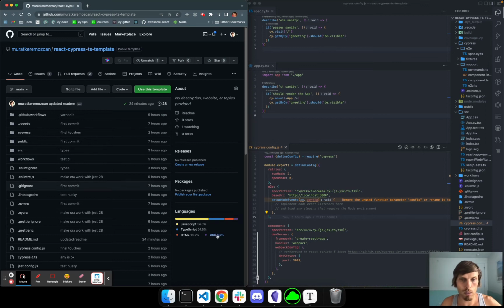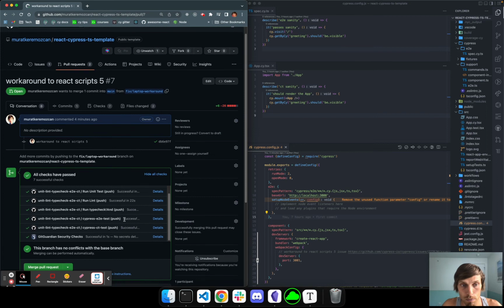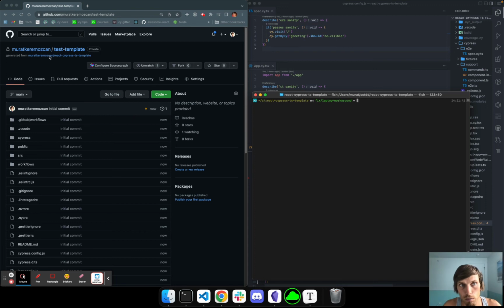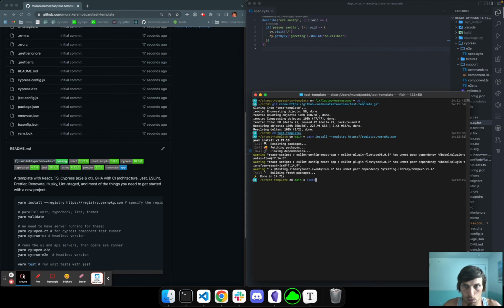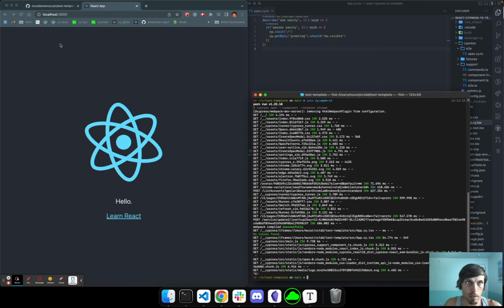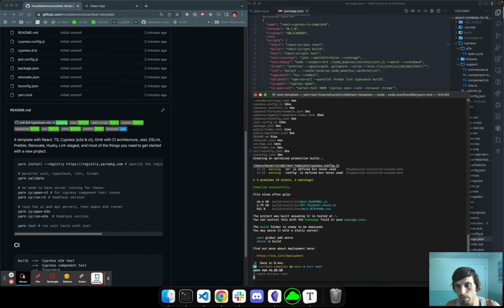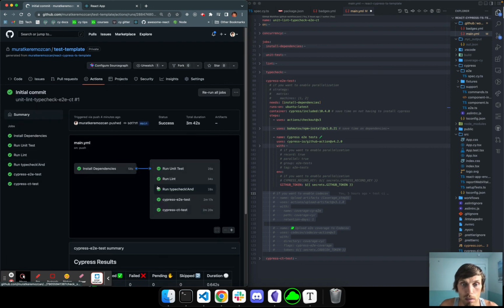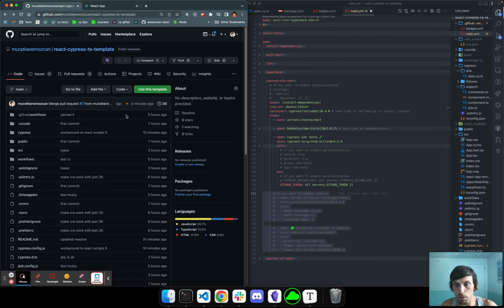react-cypress-ts-template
A template with React, TS, Cypress (e2e & ct), GHA with CI architecture, Jest, ESLint, Prettier, Renovate, Husky, Lint-staged, and most of the things you need to get started with a new project.